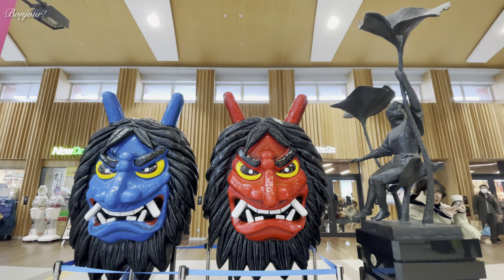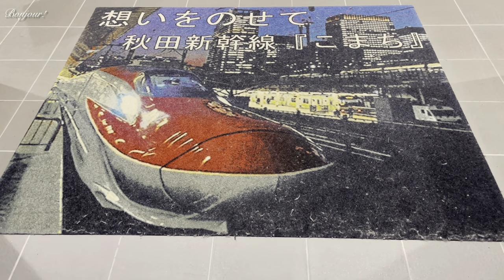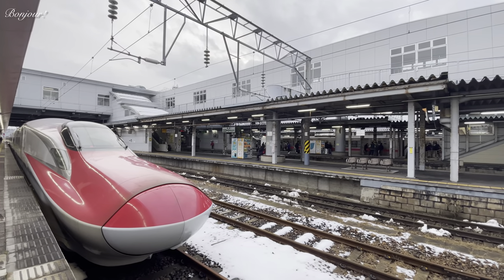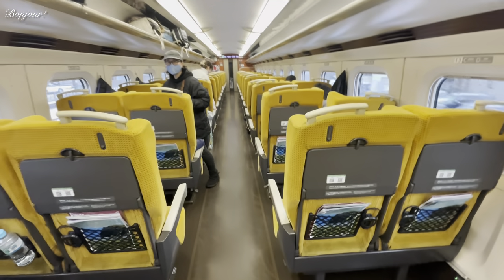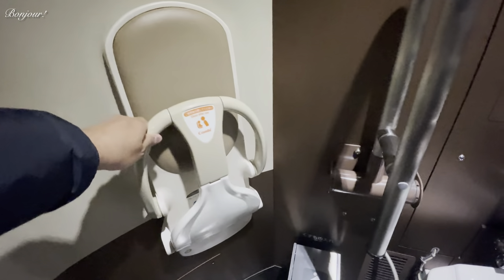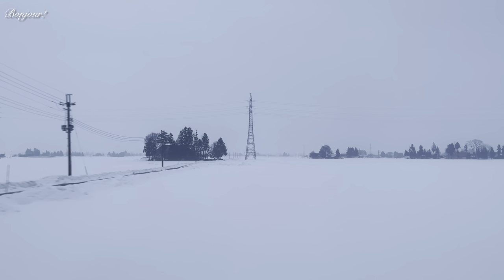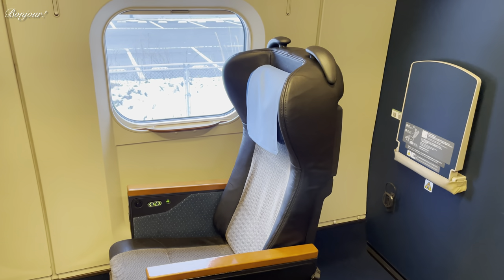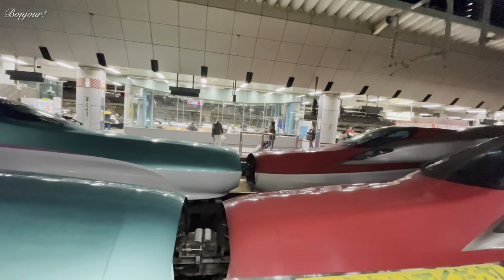Riding the FASTEST RED bullet train in Japan- Travelling to Tokyo at 320 km/h top speed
Today's train: Akita Shinkansen

Today, I am travelling to Tokyo by Akita Shinkansen. It is the fastest red bullet train in the world. I don't know whether the colour of a train is of much importance to anyone else, but it matters to me. :)

The distance between Akita to Tokyo is 670 kilometres. We will be covering this distance in about 4 hours. Today's shinkansen has coupled and uncoupled versions. the uncoupled version is called Komachi. It will take me from Akita to Morioka. The maximum speed is 130 km per hour. In Morioka, the Komachi will be coupled with Hayabusa and then the coupled version will run at maximum speed of 320 km per hour, all the way to Tokyo.

Akita Shinkansen ticket price:

Akita to Tokyo
Ordinary class ticket costs 18,220 yen
Green class ticket costs 23,290 yen

Chapters:

00:00 Introduction
00:16 Akita station
00:49 Akita to Tokyo route
02:06 Eating soba at Akita Station
02:23 Komachi train is arriving to the platform
02:43 Walking along the bullet train
03:13 Ordinary class seating
04:18 Let's explore the train
04:53 Restroom tour
06:44 Beautiful view from the train window
07:07 Green Class seating
08:00 Train ticket information and price
08:25 Tokyo Station
08:44 Komachi and Hayabusa
09:39 Tokyo subway